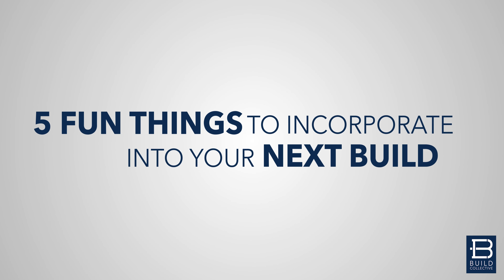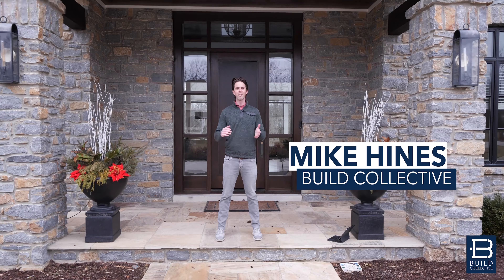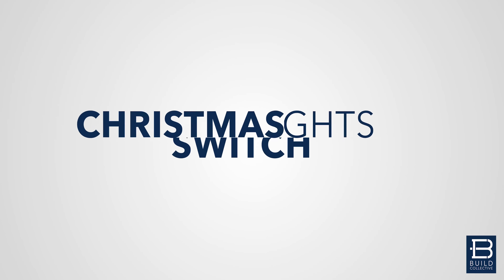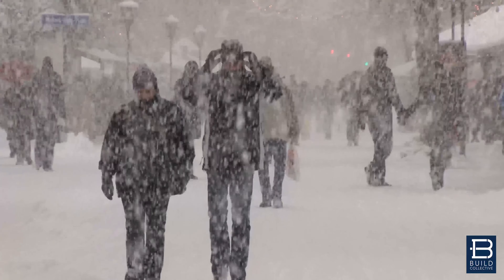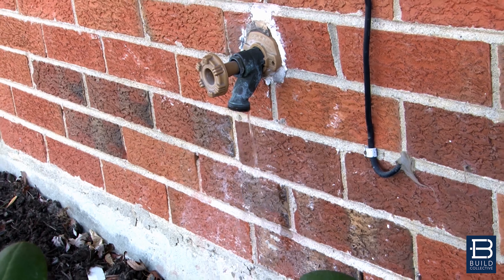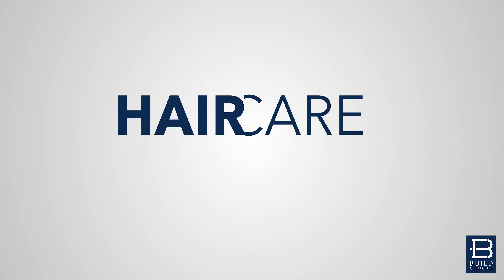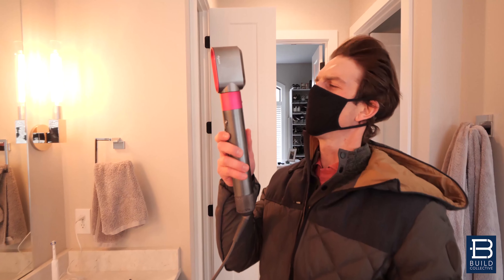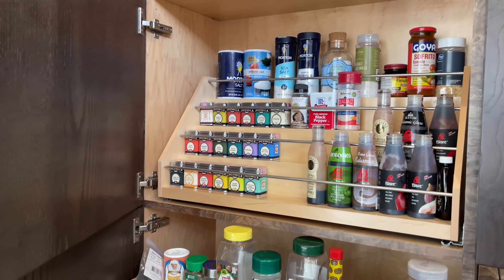5 Fun Things You Must Include When Building a New Home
We help dozens and dozens of families build a home every year, and you know what?  They come up with some pretty innovative ideas to include in their new homes.  In our video below, Mike shares some of our favorite ideas we've heard in the past year.  Some concepts are fun, some are more functional, but they are all great ideas that we wanted to share with you!

Want to learn more about new home options or building a custom home in Cincinnati? Look no further.  No real estate team helps more families build a new home, than us.

Build Collective of Coldwell Banker Realty is a one stop shop real estate team! What does that mean? Put simply, we are a full service firm that assists buyers, sellers and custom building clients with every step of the process. Our services include listing sales, home buying, land and lot acquisition, market evaluation, architecture design consulting, builder selection and EVERYTHING that comes in between. We take the complexity out of buying, building or selling a home by having professionals for each stage of the process. For the past four years, we were proud to be recognized as the #1 sales group in Cincinnati and Northern Kentucky by the Home Builders Association.